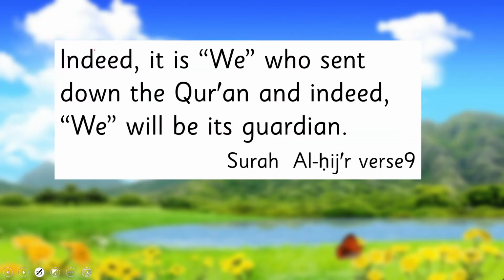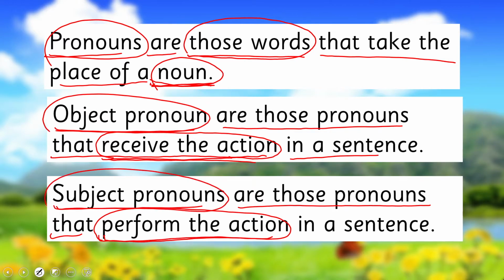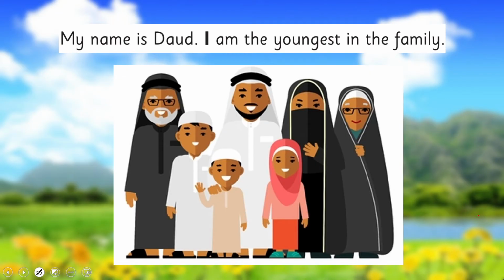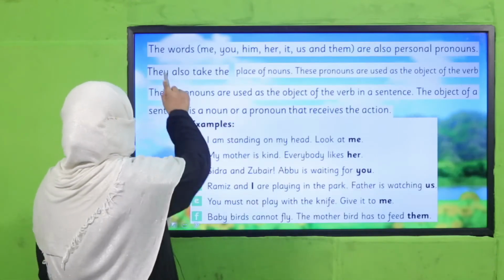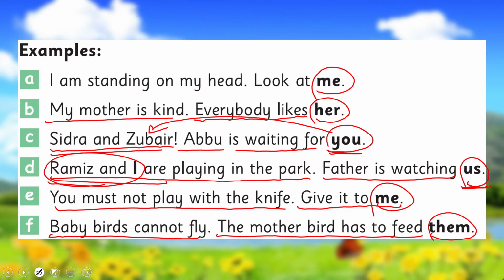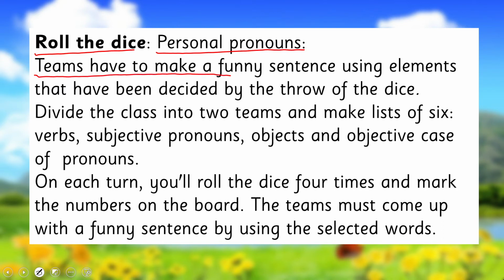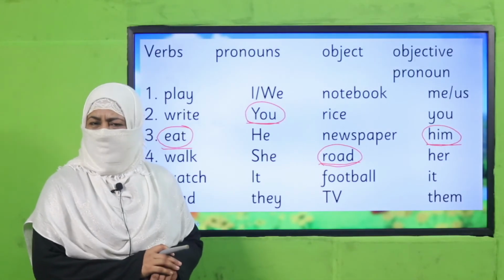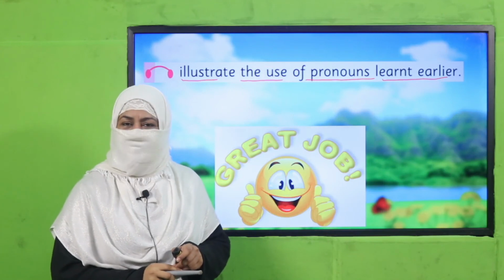English Grade 5 Unit 5 Lecture 1 || SNC 2020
In this lesson children will learn the concept of “personal pronouns” in a very easy way. This lesson covers:
“personal pronouns”
Grammar: “personal pronouns”
How to teach “personal pronouns” to grade 5
An easy way to teach “personal pronouns” to grade 5
How to teach “personal pronouns” to kids

1. PowerPoint Presentation

2. Lesson Plan

3. Worksheet/Activity